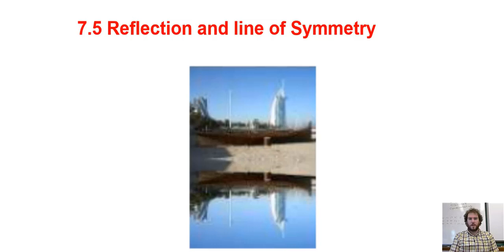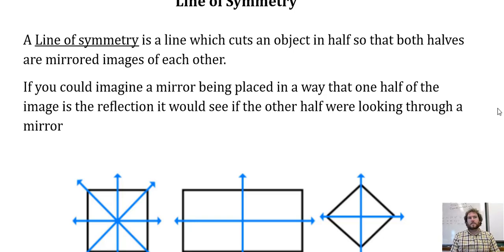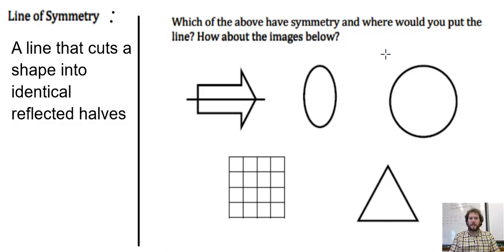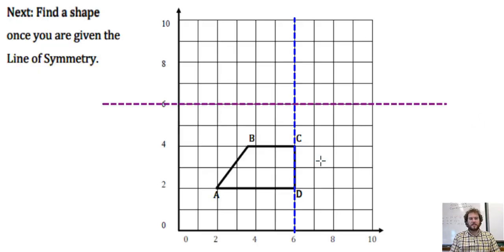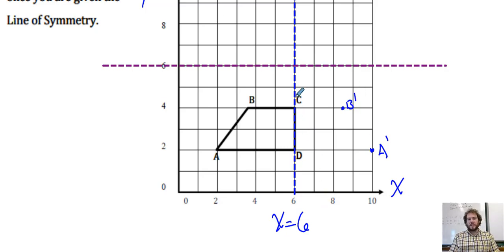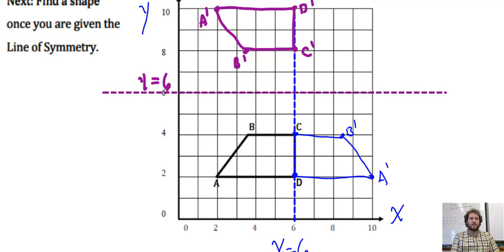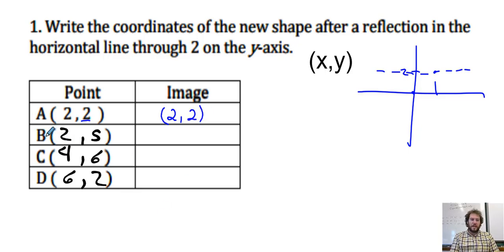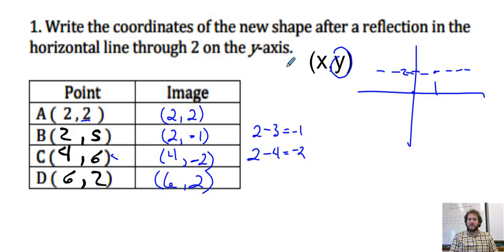Reflections and the line of symmetry